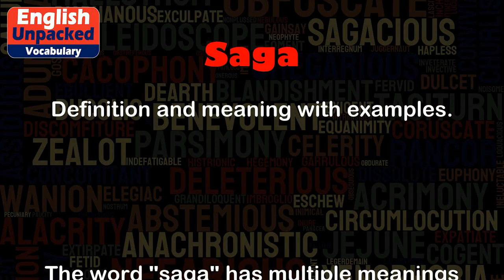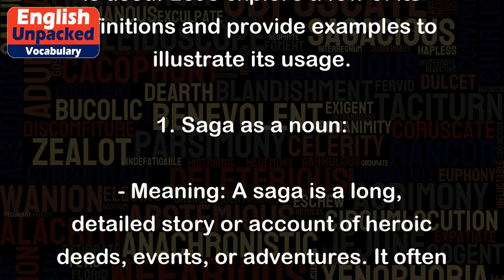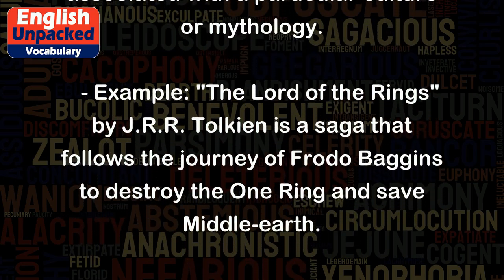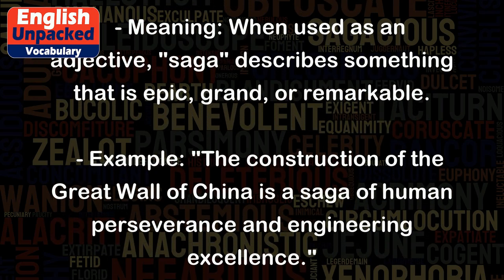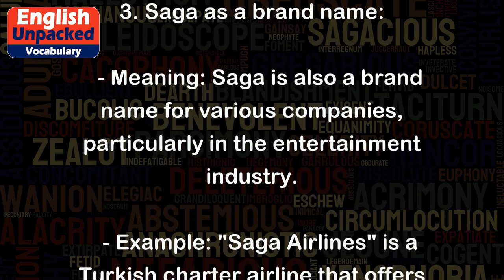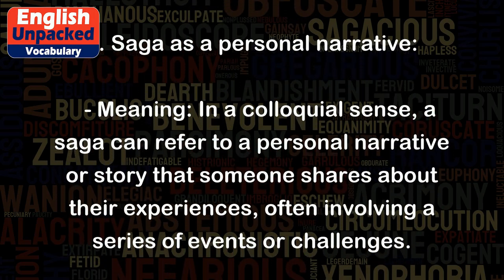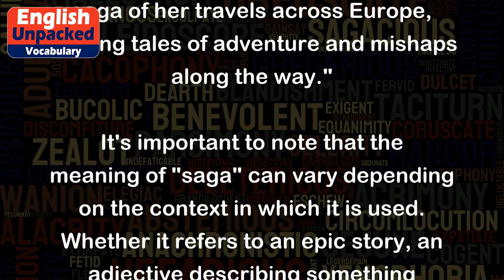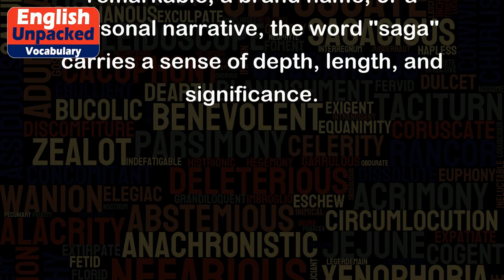Saga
The word "saga" has multiple meanings depending on the context in which it is used. Let's explore a few of its definitions and provide examples to illustrate its usage.
1. Saga as a noun:
   - Meaning: A saga is a long, detailed story or account of heroic deeds, events, or adventures. It often spans generations and is typically associated with a particular culture or mythology.
   - Example: "The Lord of the Rings" by J.R.R. Tolkien is a saga that follows the journey of Frodo Baggins to destroy the One Ring and save Middle-earth.
2. Saga as an adjective:
   - Meaning: When used as an adjective, "saga" describes something that is epic, grand, or remarkable.
   - Example: "The construction of the Great Wall of China is a saga of human perseverance and engineering excellence."
3. Saga as a brand name:
   - Meaning: Saga is also a brand name for various companies, particularly in the entertainment industry.
   - Example: "Saga Airlines" is a Turkish charter airline that offers holiday flights to popular tourist destinations.
4. Saga as a personal narrative:
   - Meaning: In a colloquial sense, a saga can refer to a personal narrative or story that someone shares about their experiences, often involving a series of events or challenges.
   - Example: "She regaled us with the saga of her travels across Europe, sharing tales of adventure and mishaps along the way."
It's important to note that the meaning of "saga" can vary depending on the context in which it is used. Whether it refers to an epic story, an adjective describing something remarkable, a brand name, or a personal narrative, the word "saga" carries a sense of depth, length, and significance.